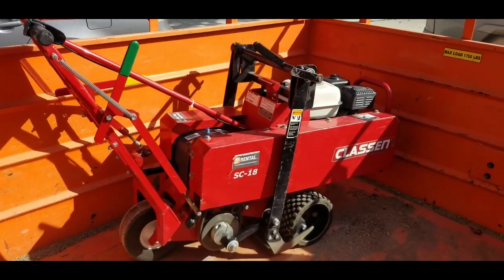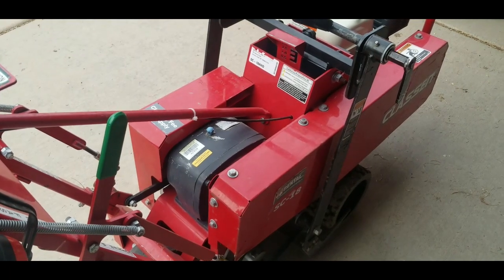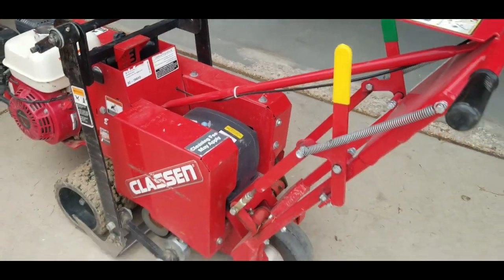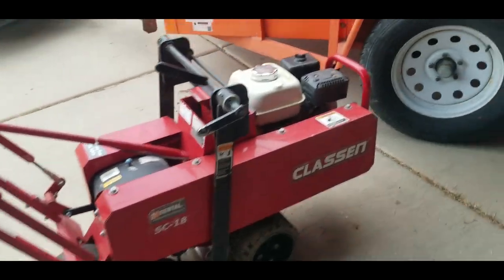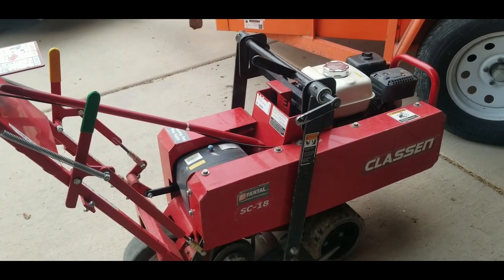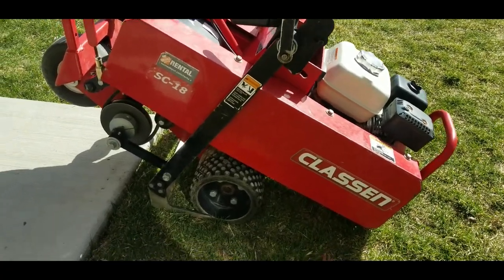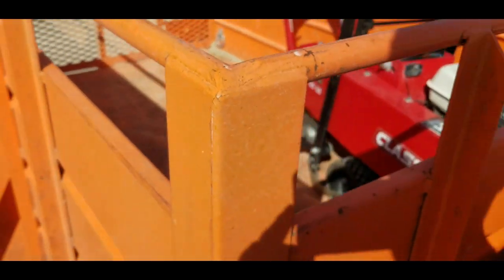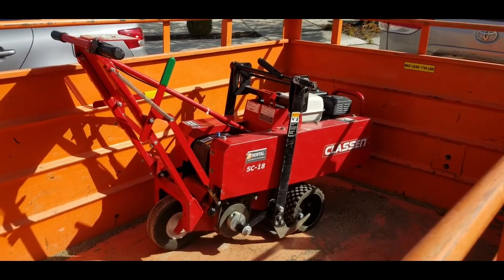Using a sod cutter is terrible but here are some tips that might be helpful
We used a sod cutter to remove sod from a large portion of our yard prior to xeriscaping using the localscapes program in Utah. We wanted to remove some grass to save water and also to allow us to place garden boxes and other edible landscaping. See my other videos to see what we did to transform our yard to plain old grass to nice looking local scapes that uses much less water and provides some food and fun in our yard.